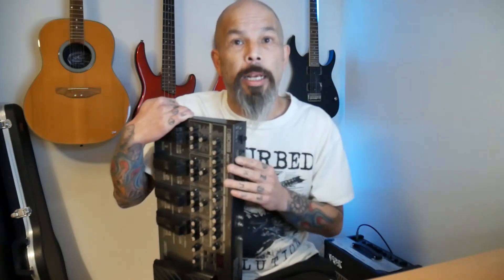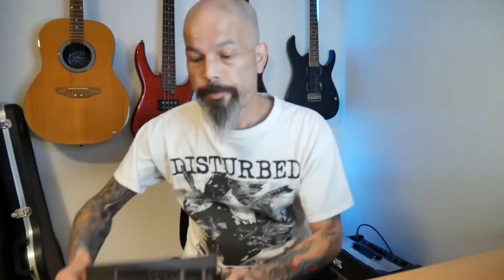How to play and sound better in just 2 mins!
All the gear - no idea?

Like any hobby the world of guitar playing is full of gadgets and equipment that seems to become more and more tempting to but as we learn more and get more enthusiastic about our playing and our new hobby.

Over the years I've literally spent thousands on 'custom shop' guitars, 'boutique valve amplifiers', fancy effects units and all kinds of expensive stuff. None of it actually made me a better player just by buying it - there are no shortcuts for putting in the time and effort in practicing and trying to develop a good technique - a good player can make the cheapest equipment sound awesome; and a bad player can make the best equipment in the world sound rubbish.

Simple and inexpensive things often make far more difference to our playing than fancy gear - and that is the message in this vid.

It's essential to keep your finger nails short on your fretting hand if you want to play guitar otherwise you will always be fighting against the instrument, it will be more difficult to play and will never sound as good. Recently I let this slip a little and ran into these exact problems myself.

I spent a quid today to solve these problems!